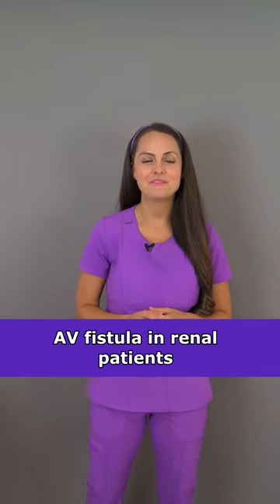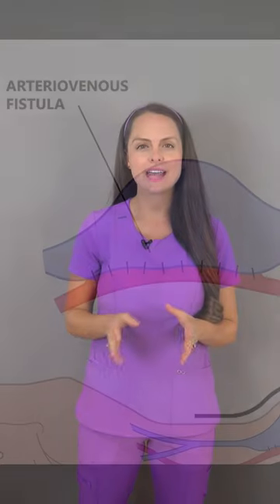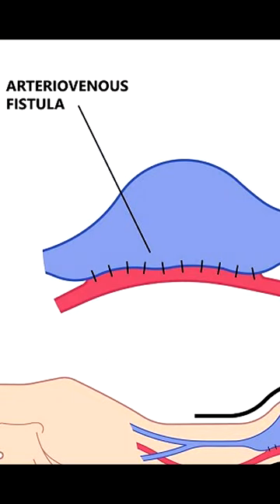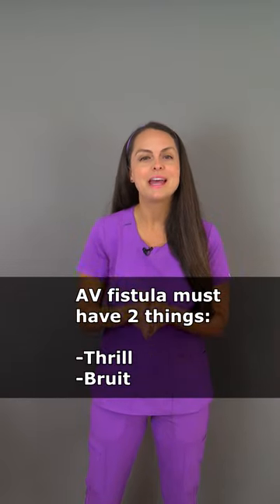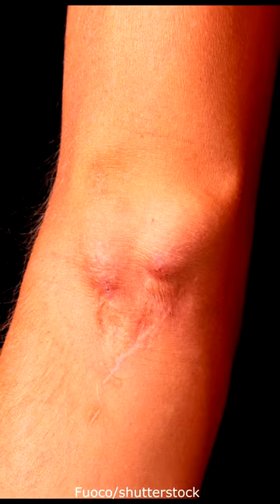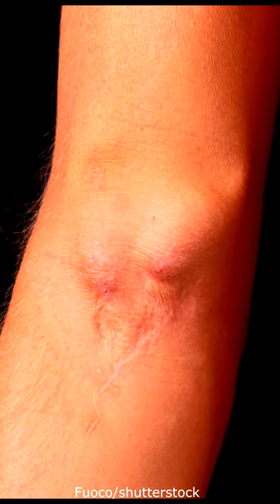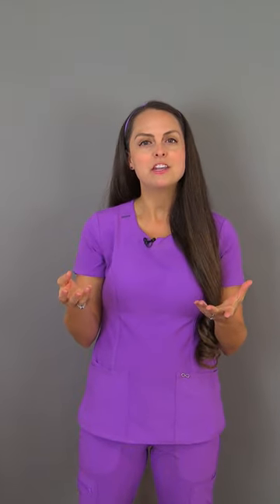AV Fistula Should ALWAYS Have These Two Things...Nursing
What is an AV fistula? AV stands for arteriovenous, and fistula means a connection between two structures. Therefore, in an AV fistula, there's a connection between an artery and a vein.

AV fistulas are sometimes surgically created in patients who need long-term hemodialysis. The AV fistula is used as an access portal to send blood from the patient to the dialysis machine, which filters waste, and then the blood is put back into the patient via the AV fistula.

There are two things an AV fistula should have: A thrill and a bruit. A thrill is assessed by palpation and feels like a vibration (similar to a cat's purr or stronger).

A bruit is a loud swooshing sound that you can hear best with the bell of your stethoscope.

These are both important findings in patients with an AV fistula, and if you don't notice them, you should report it immediately.